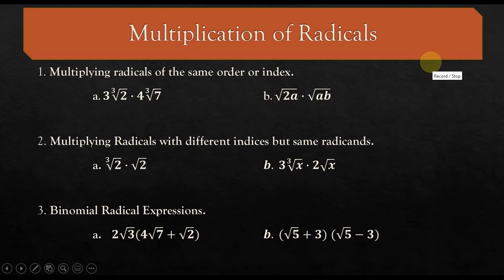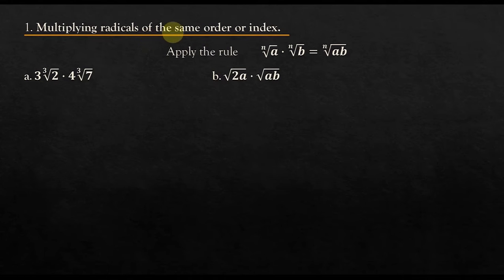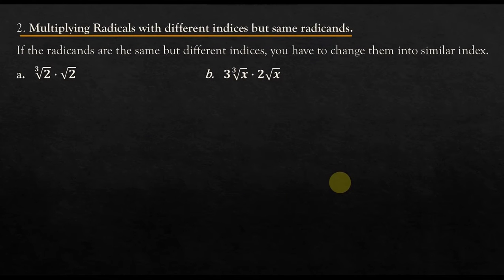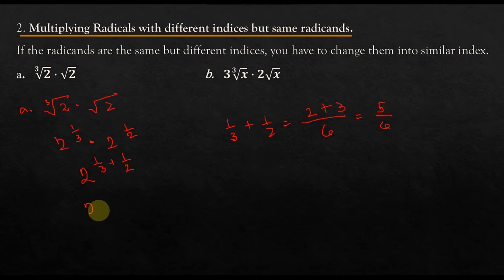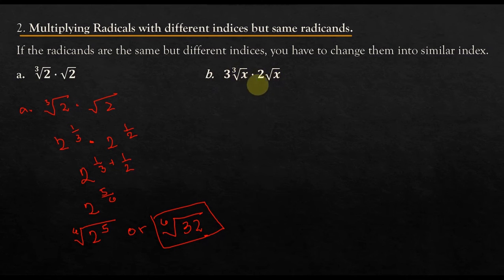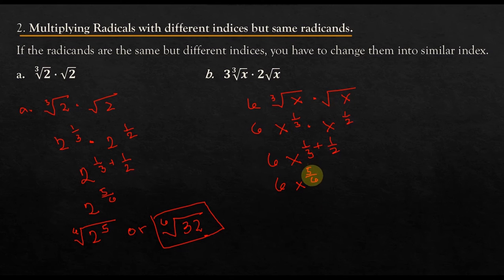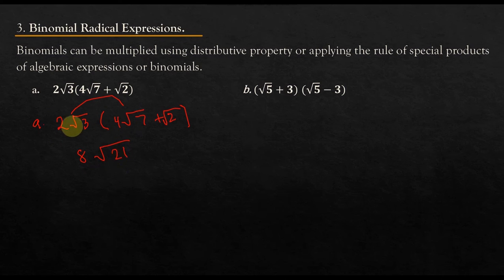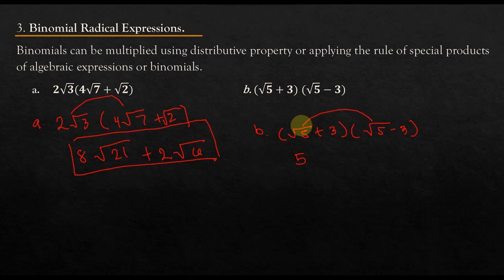Multiplication of Radicals